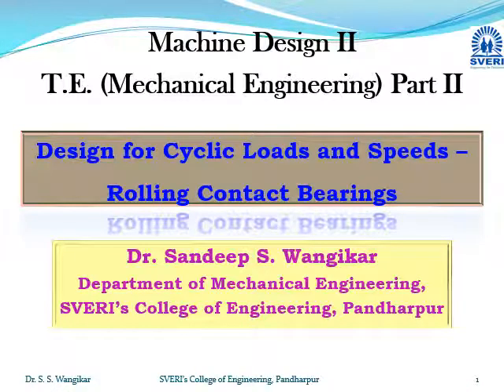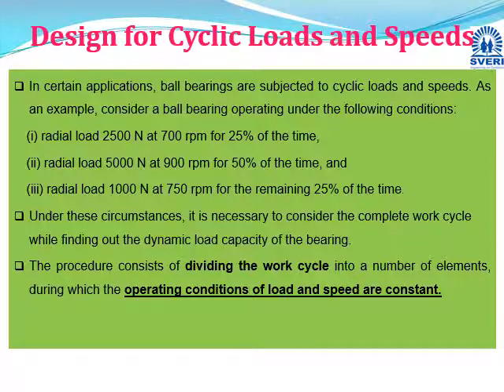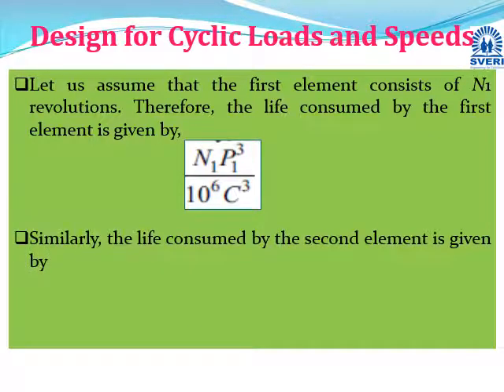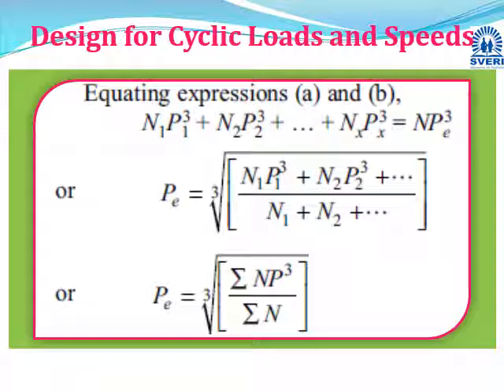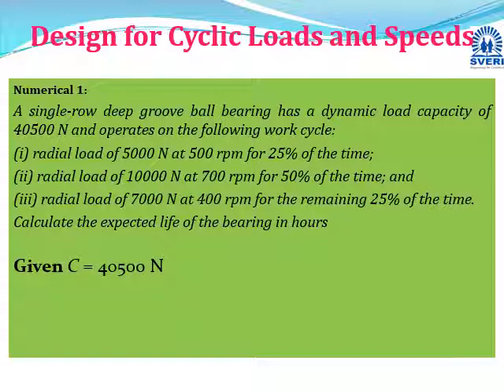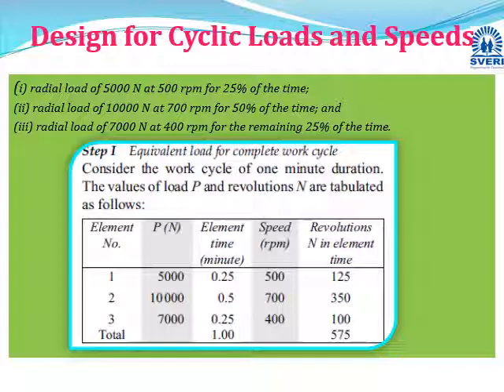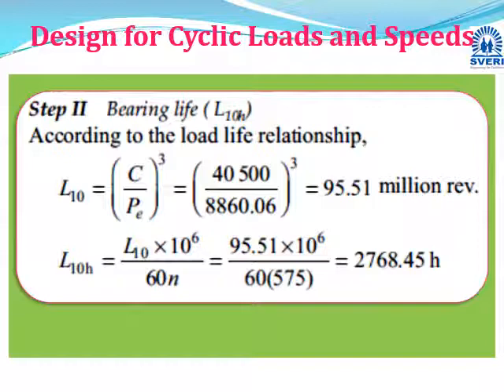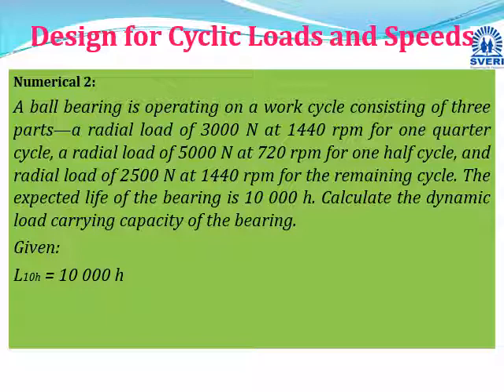Chapter-07_ Design for Cyclic Loads and Speeds_Rolling Contact Bearings